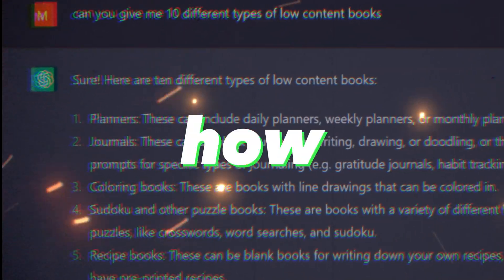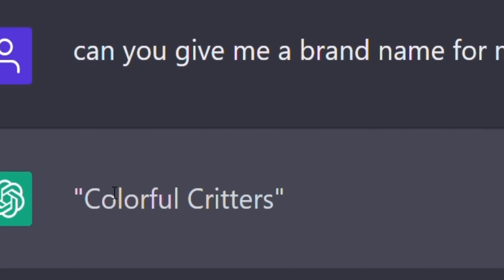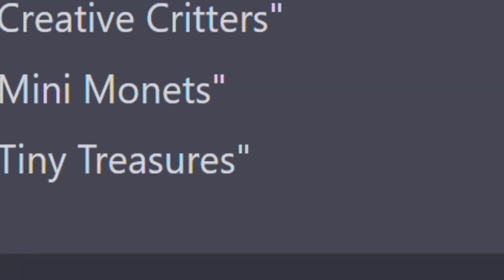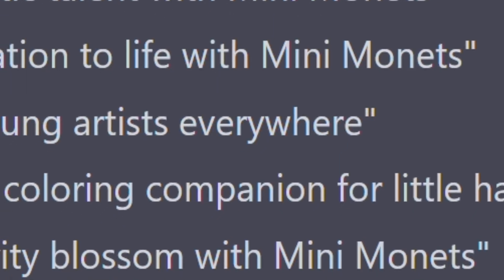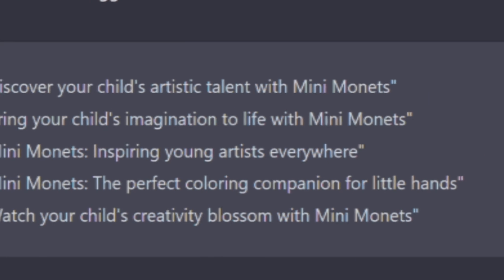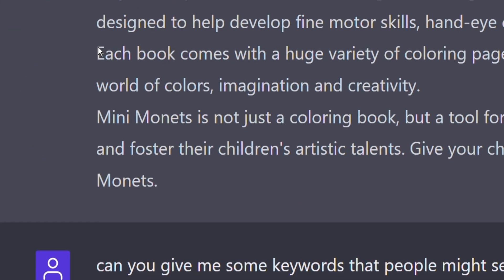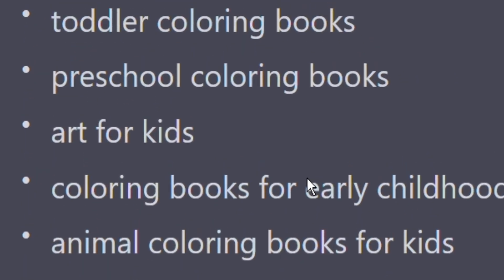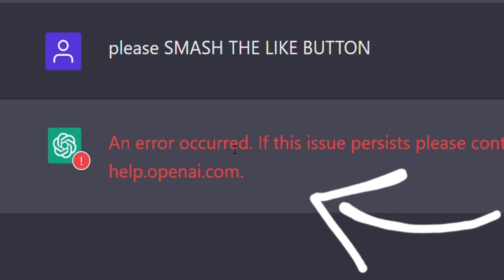Mind-Blowing Ways to Use A.I. for Amazon KDP - ChatGPT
Artificial Intelligence tools are developing at a rapid rate and can be used to create many different types of products including the interiors of KDP low content and medium content books. ChatGPT is one such AI tool which I show you how to use to create KDP book interiors for 7 different niches. It allows you to create the content for books at incredible speed and reduce the research time from hours down to minutes or even seconds. If you’re looking to create an online business and make money online then KDP no content, low and medium content books are a great way to start.